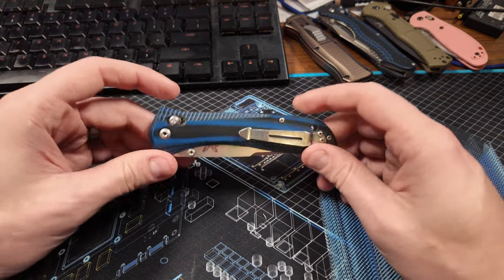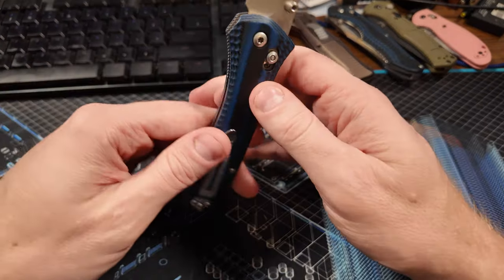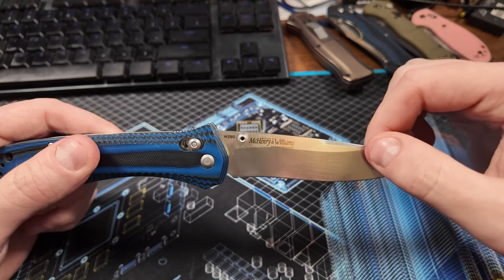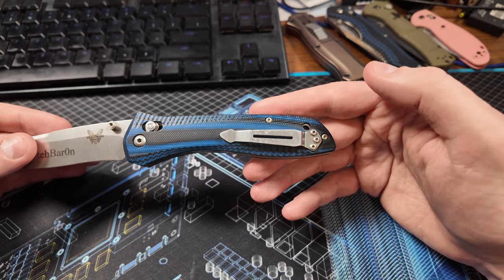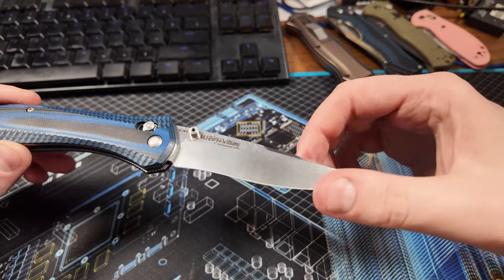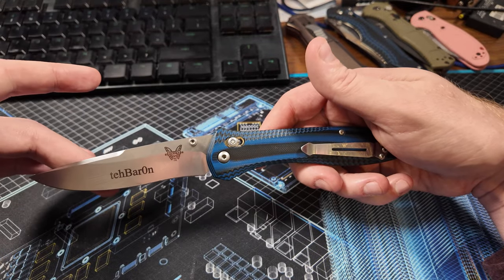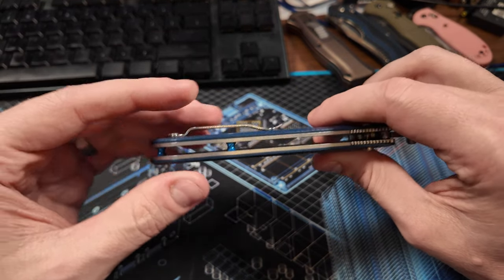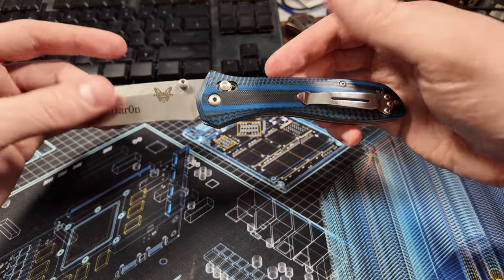Benchmade 710 Review (Model 710-1401 Limited Edition)